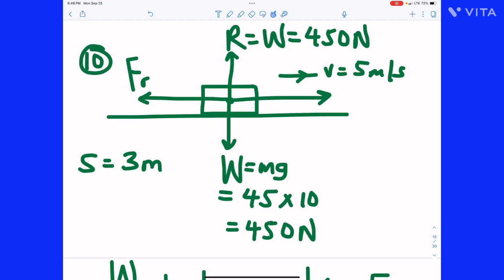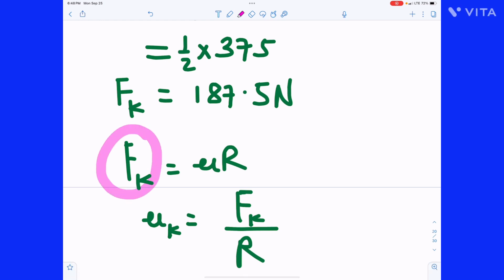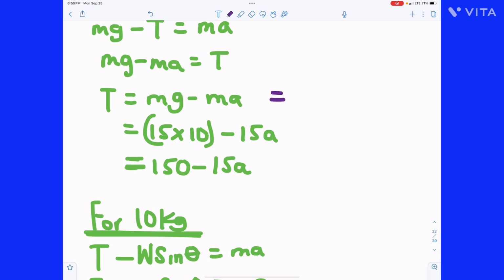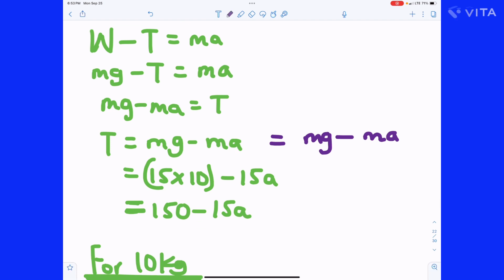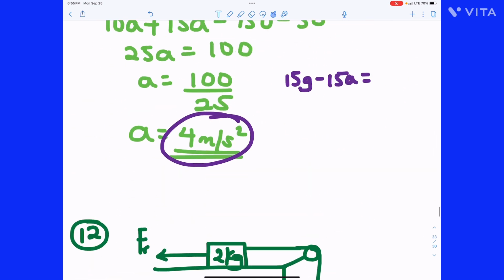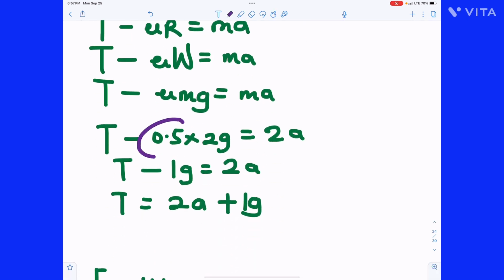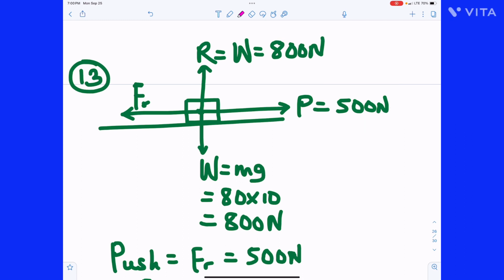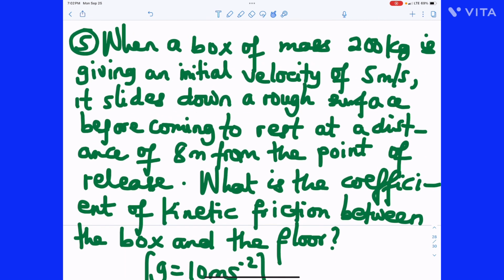FRICTION_3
1. MEANING OF FRICTION.
2. FRICTION IN OUR EVERYDAY ACTIVITIES.
3. FRICTIONAL FORCE.
4. COEFFICIENT OF FRICTION.
5. SLIDING/DYNAMIC/KINETIC FRICTION.
6. STATIC OR LIMITING FRICTION.
7. NORMAL REACTION.
8. WEIGHT.
9. LAWS OF SOLID FRICTION.
10. SOLVED EXAMPLES ON FRICTION.
11. ACCELERATION OF CONNECTION BODIES.